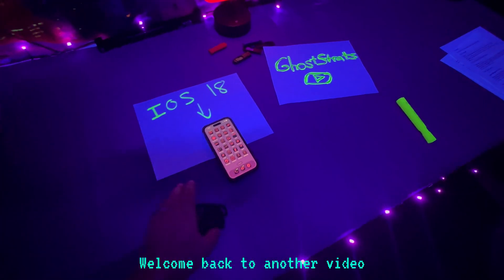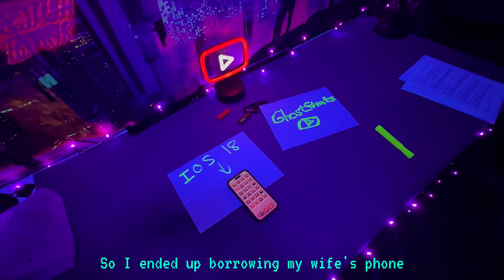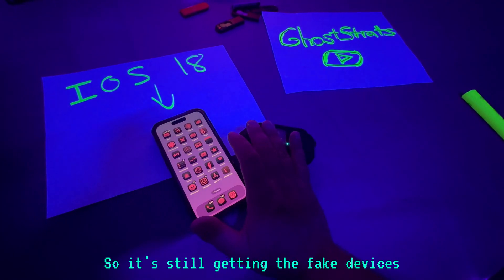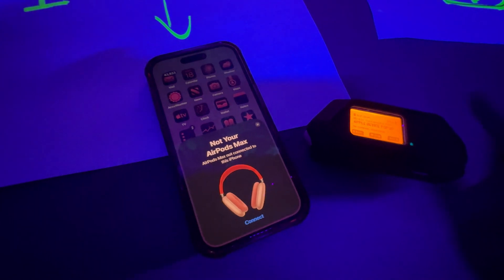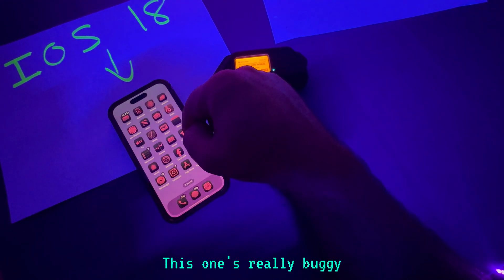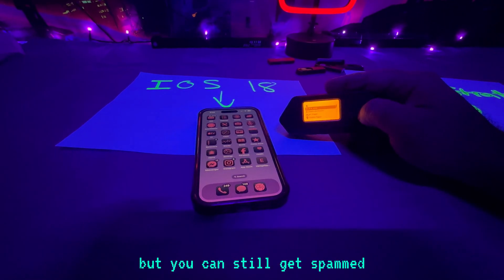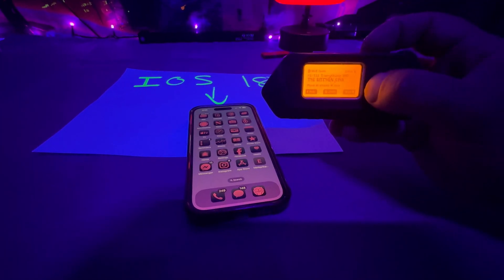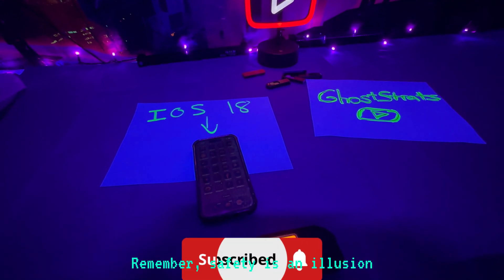IOS 18 vs Flipper Zero! Will it Crash!!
In this video, I put the Flipper Zero to the test against the newly released iOS 18. After the vulnerabilities in iOS 17 allowed the Flipper Zero to crash devices, Apple has implemented fixes in the latest update. Join me as I explore these changes and demonstrate the capabilities of the Flipper Zero with iOS 18. Will it still be effective? Watch to find out!